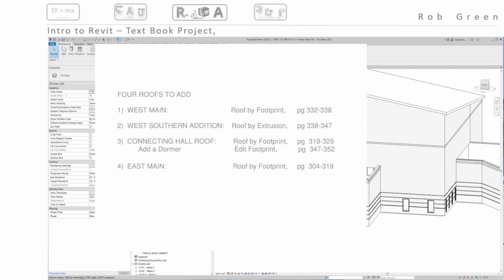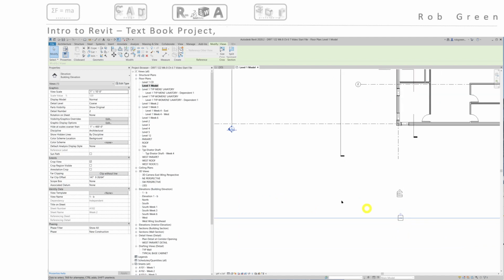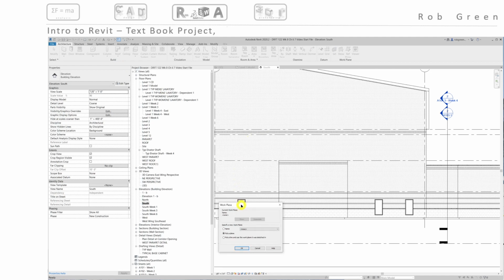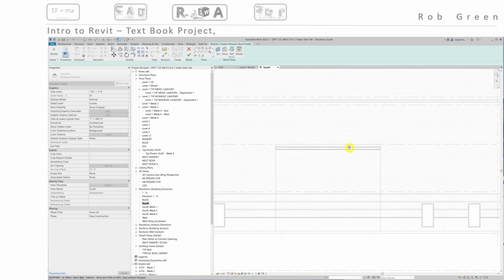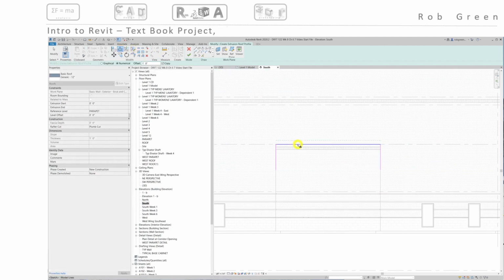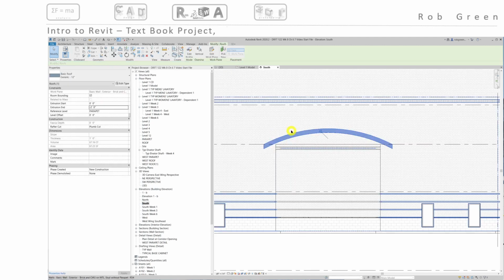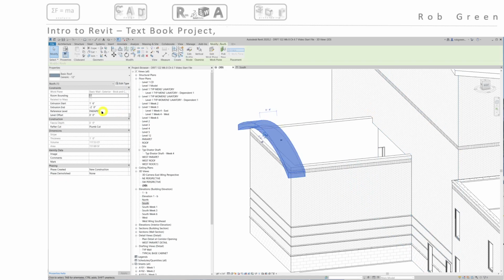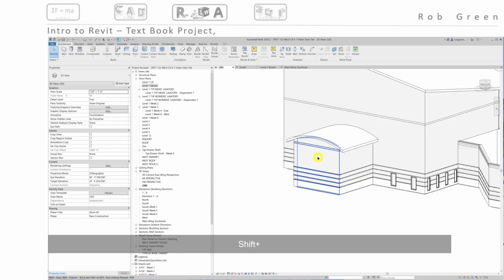Wk 9 Ch 7C - West Southern Roof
This video covers the Revit "Roof by Extrusion" command.  The twist here is that the roof is arched, and the depth that the roof needs to extend to is not intuitively known, so must be measured.